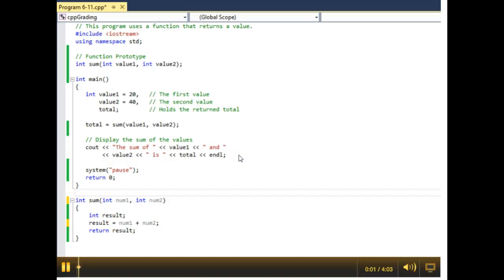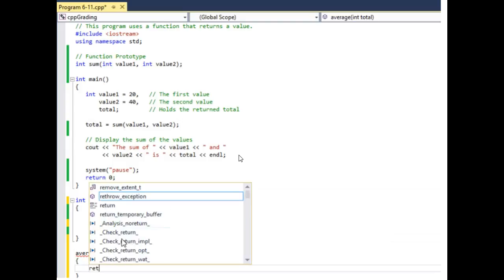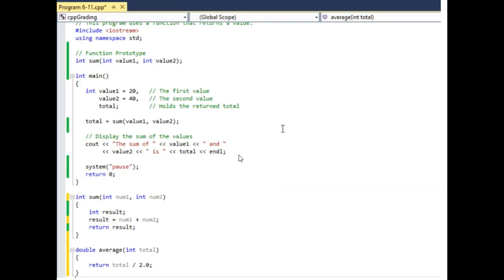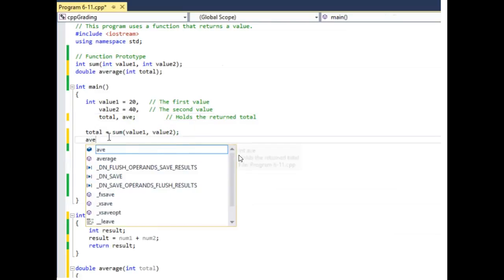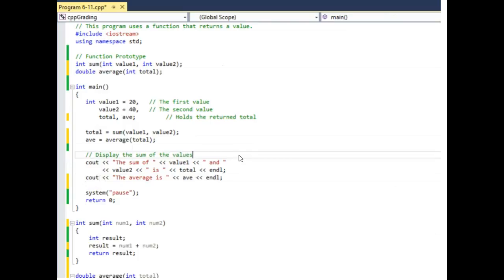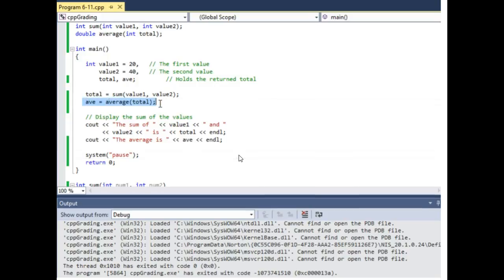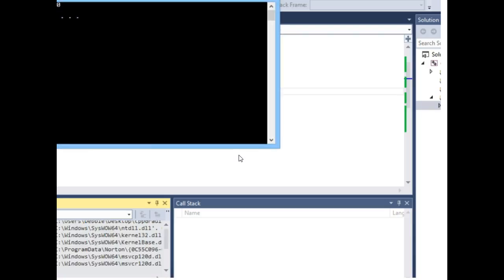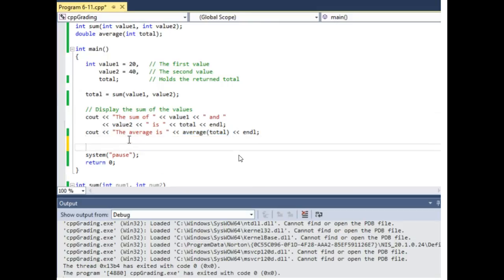Value Returning Functions (sum and average)